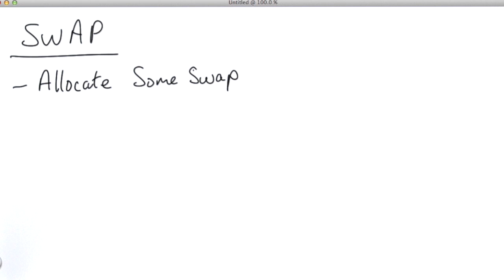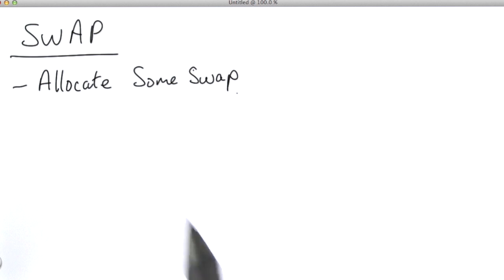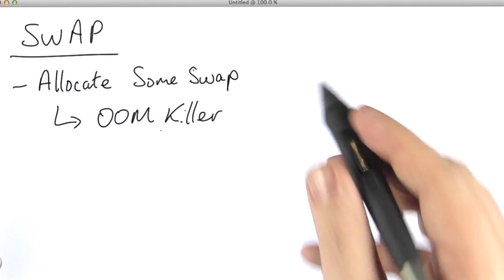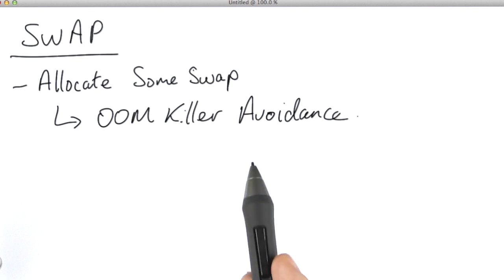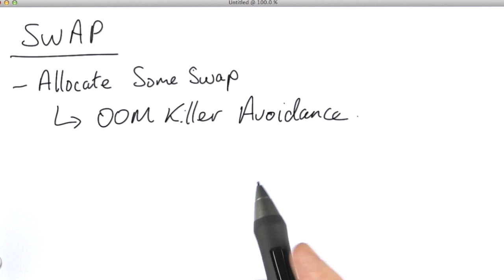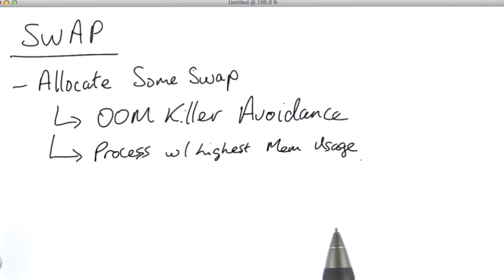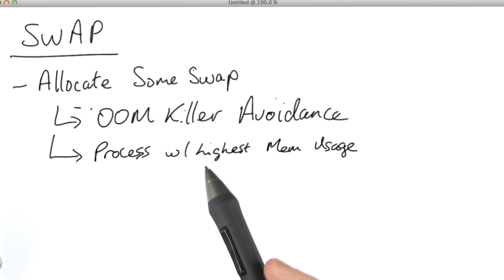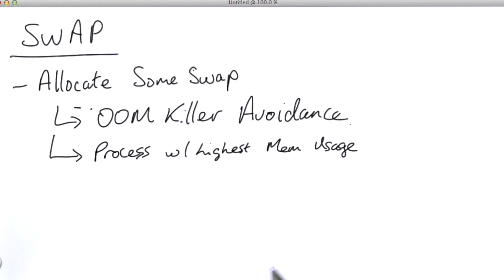5 3 swap